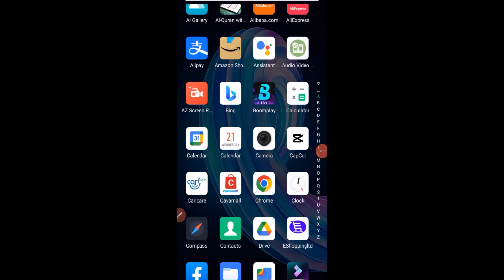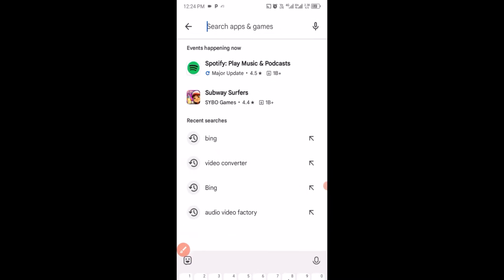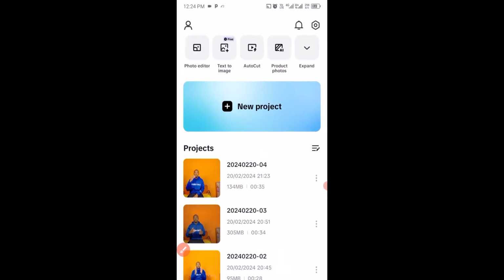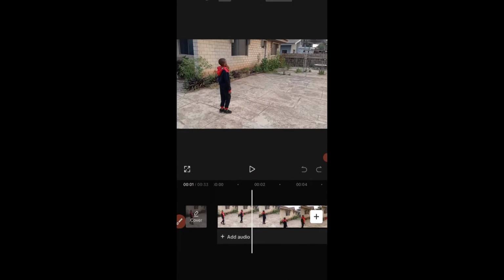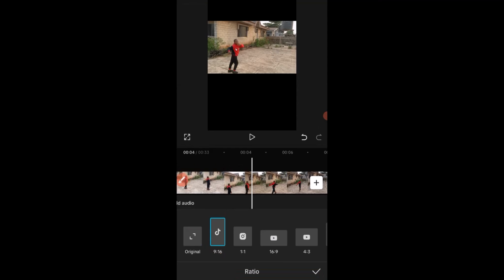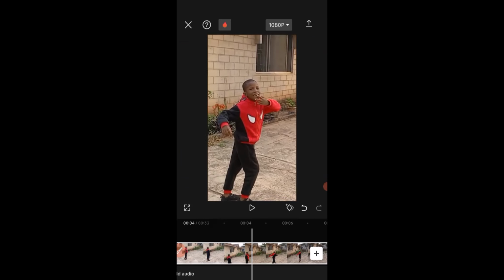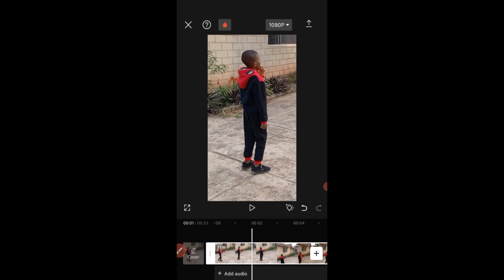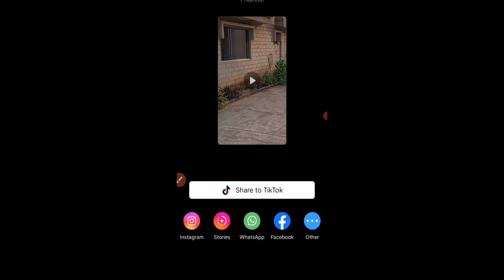How To Convert Horizontal Video to Vertical for TikTok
Do you want to repurpose your horizontal videos for TikTok, but don’t know how to resize them to fit the vertical format? Don’t worry, in this video, I will show you easy ways to convert your horizontal videos to vertical for TikTok using capcut mobile editing app.